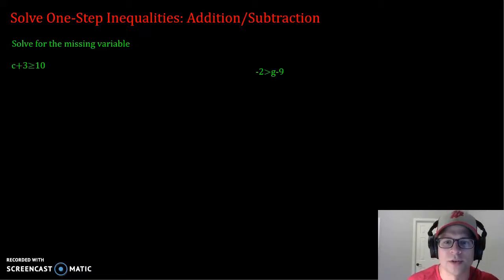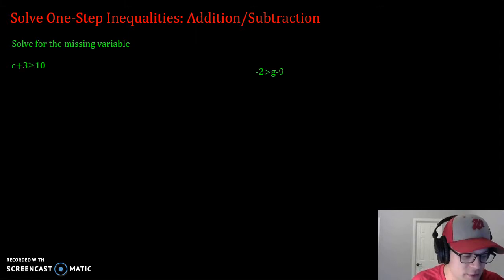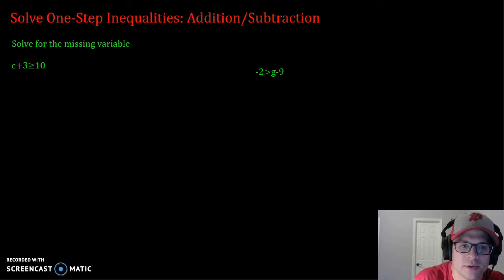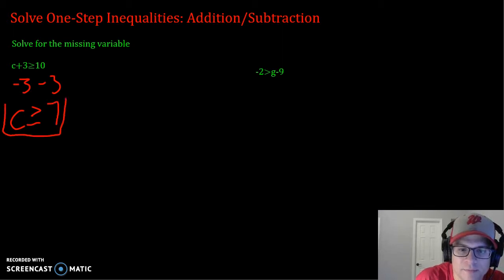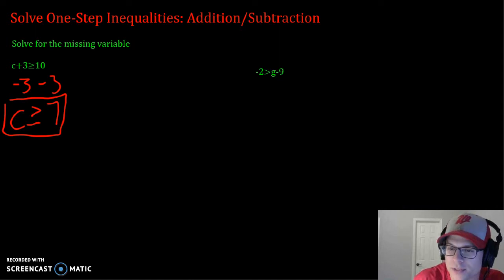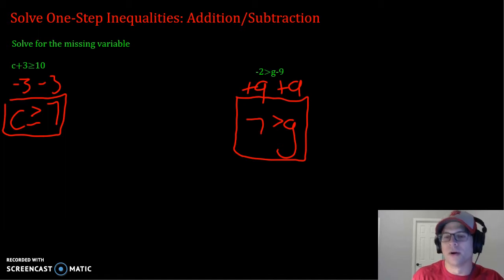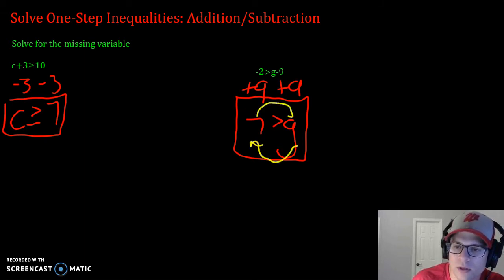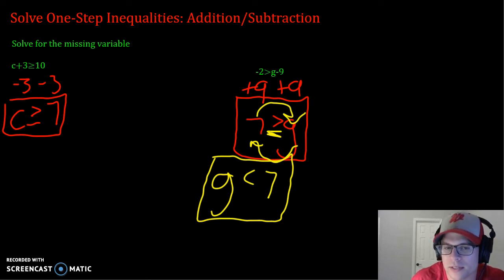Solve One-Step Inequalities: Addition/Subtraction